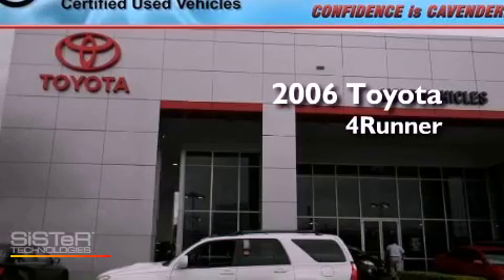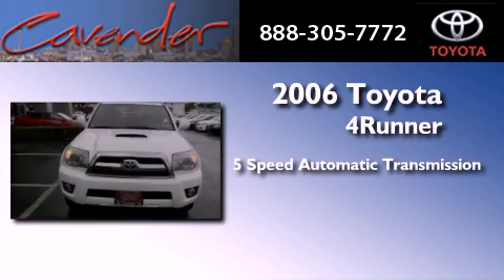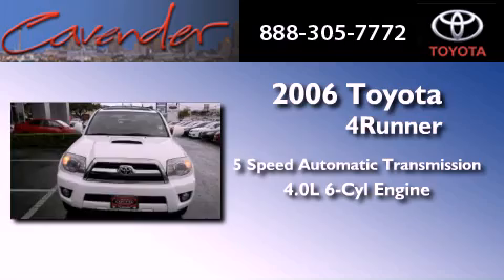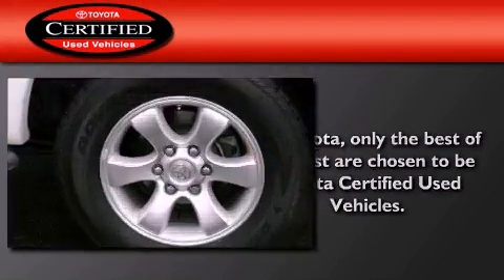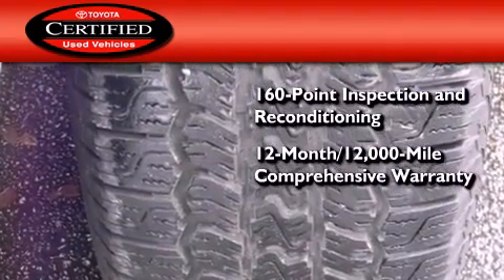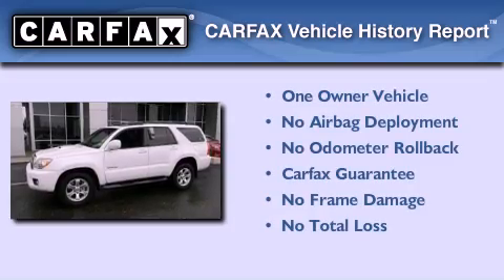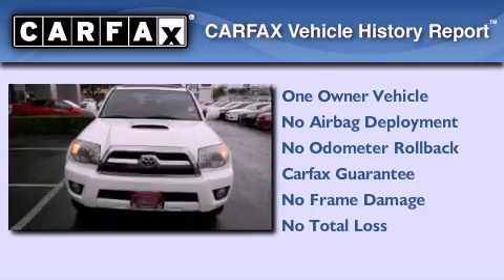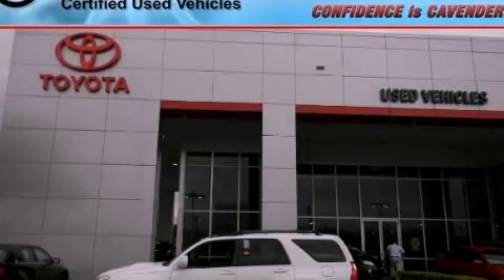2006 Toyota 4Runner Certified San Marcos TX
Year : 2006
 Make : Toyota
 Model : 4Runner
 Engine : Gas V6 4.0L/241
 Trans . : Automatic
 Exterior : Natural White
 Miles : 75,902
 Interior : Black
 Stock : 16358P

 5730 N.W. Loop 410

 2006 Toyota 4Runner San Antonio Texas